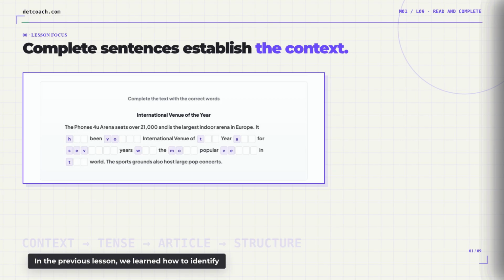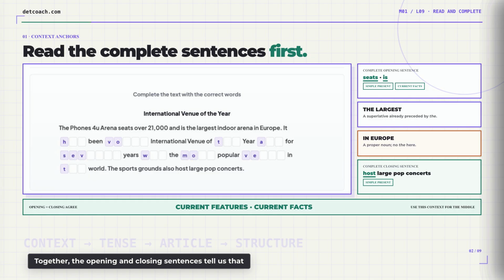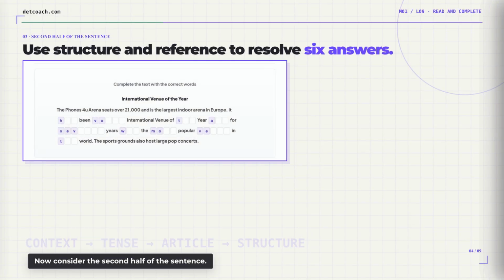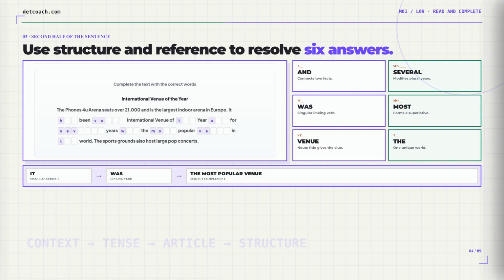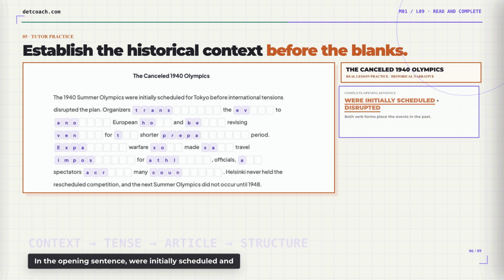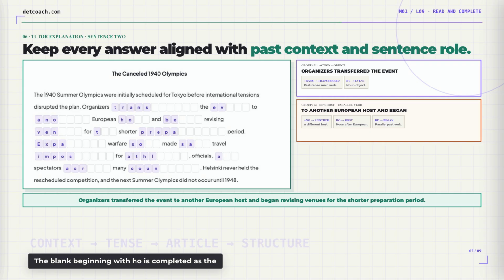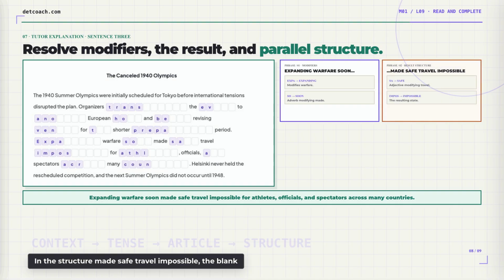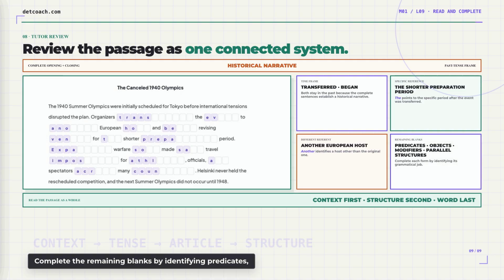DET Read and Complete: Articles & Verb Tense | M01-L09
Learn DET Read and Complete: Articles & Verb Tense with a clear, step-by-step method for the Duolingo English Test. This lesson explains the task, common mistakes to avoid, and practical strategies you can apply in timed DET practice.